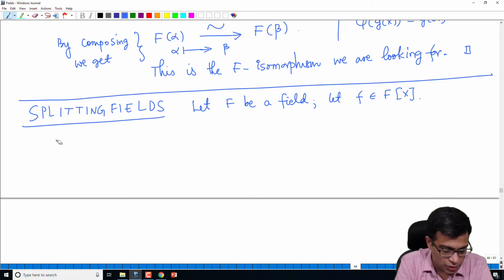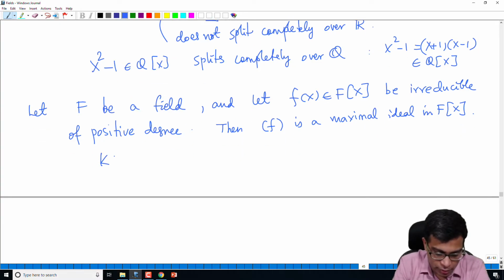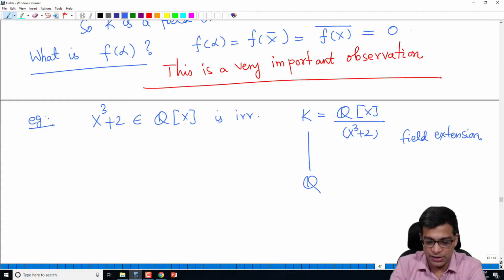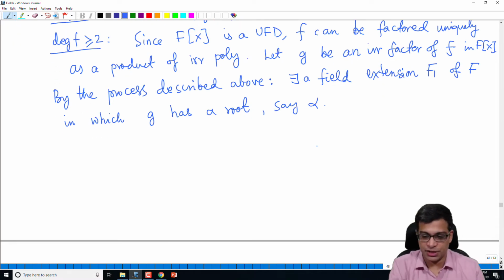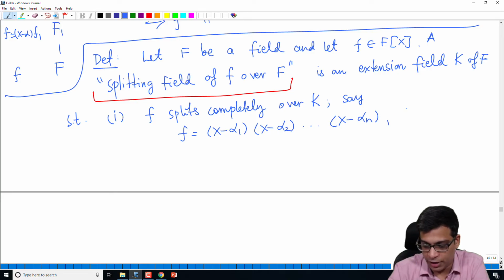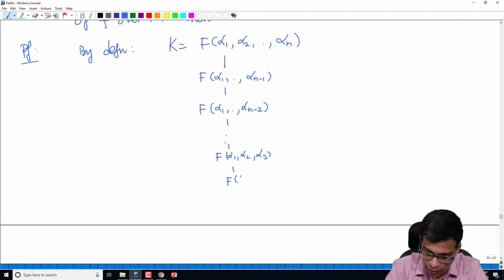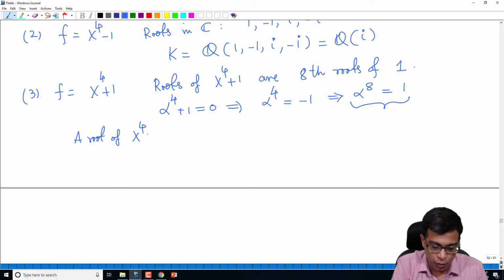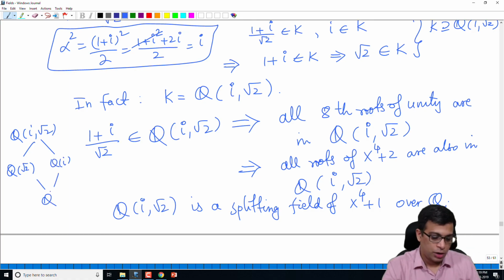Splitting fields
Lecture 39

 To access the translated content:
1. The translated content of this course is available in regional languages.
 2. Regional language subtitles available for this course
 To watch the subtitles in regional languages:
 1. Click on the lecture under Course Details.
 2. Play the video.
 3. Now click on the Settings icon and a list of features will display
 4. From that select the option Subtitles/CC.
 5. Now select the Language from the available languages to read the subtitle in the regional language.